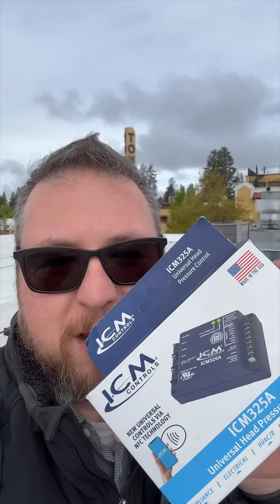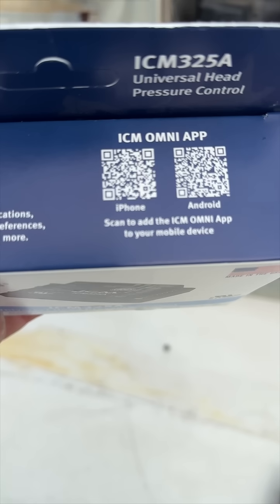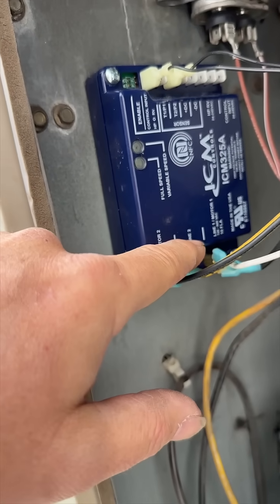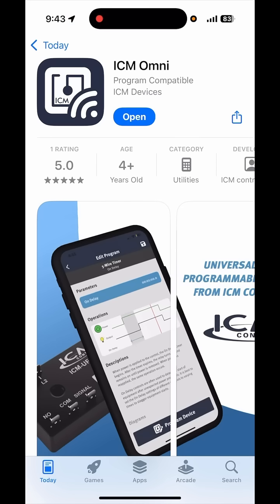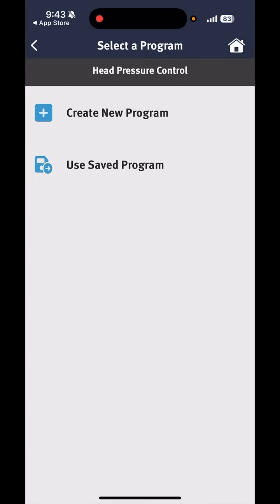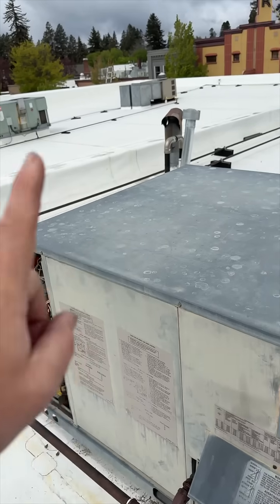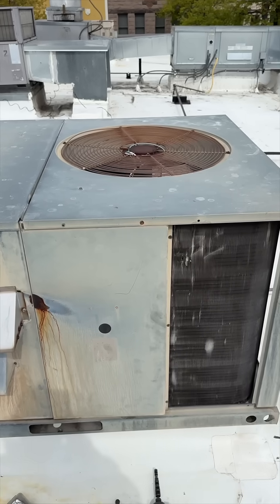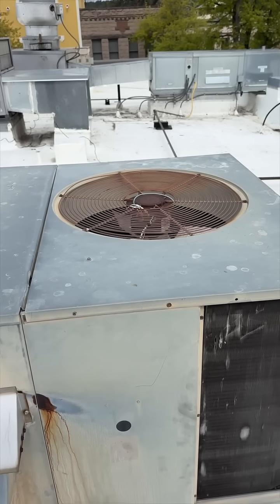Installing a ICM325A Universal Head Pressure Control as a Low Ambient Kit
Using a ICM325A as a low ambient kit on a AC